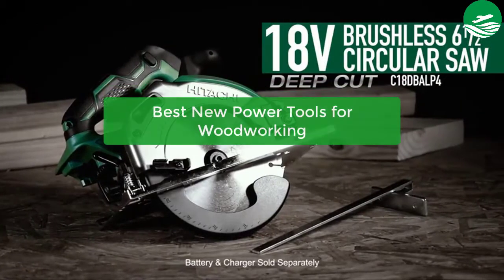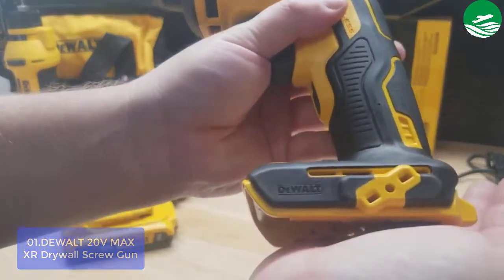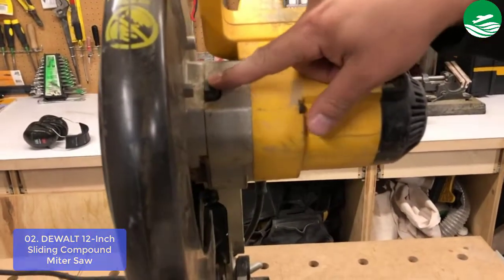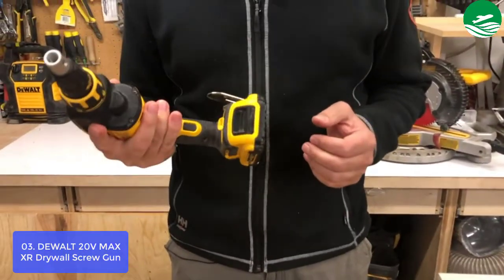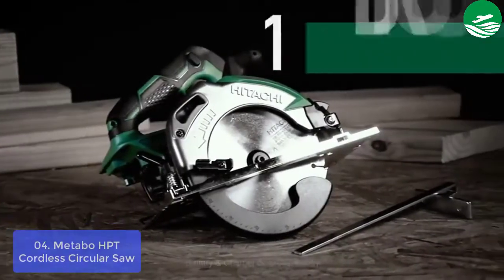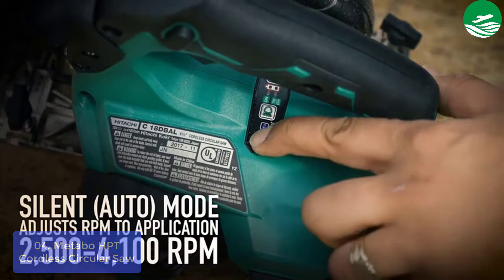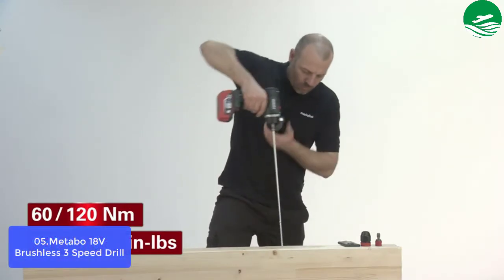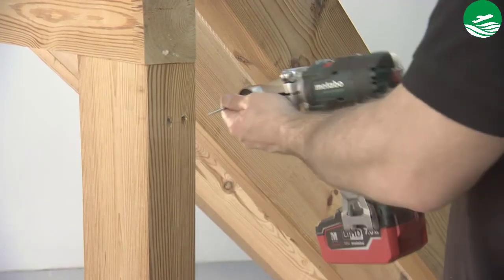Best New Power Tools for Woodworking 2023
In this video, we have listed the top 5 Best New Power Tools for Woodworking on Amazon Reviews and buying Guide 2023

1. DEWALT 20V MAX XR Drywall Screw Gun & Cut-out Tool Combo Kit
2. DEWALT 12-Inch Sliding Compound Miter Saw, Double Bevel
3. DEWALT 20V MAX* XR Drywall Screw Gun, Tool Only (DCF620B)
4. Metabo HPT Cordless Circular Saw | Tool Only | No Battery
5. Metabo - 18V Brushless 3-Speed Drill/Driver Kit 2X 5.5Ah Lihd

What is the Best New Power Tools for Woodworking?

The craft of carpentry and woodworking can be traced back centuries, and the modern tools and techniques used in the trade continue to evolve. From handheld power tools to stationary machines, there are now more options than ever when it comes to choosing the right power tools for woodworking. So which are the best new power tools for woodworking? Here is a roundup of some of the most popular options on the market today.

The woodworking power tools industry is a multibillion-dollar market. Sales of woodworking power tools in the United States totaled $2.3 billion in 2017, according to Statista. But with all of the options on the market, which are the best ones to buy? In this blog post, we'll take a look at some of the best new woodworking power tools on the market.

Woodworking power tools on amazon are an important part of any woodworker’s shop. Whether you’re a novice or experienced woodworker, there’s no question that a quality table saw, miter saw, drill press, and lathe are essential. But with so many different models and brands on the market, it can be difficult to know which ones are the best. That’s why we created this guide to the best woodworking power tools.

TP.P.GBG.19